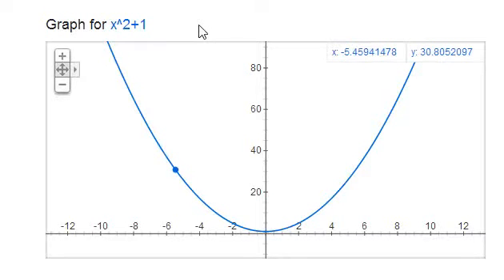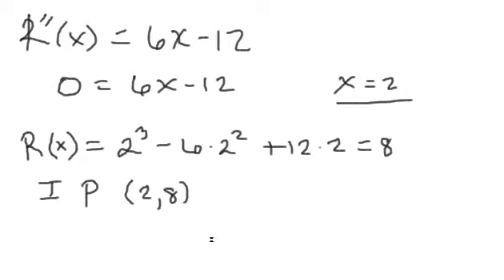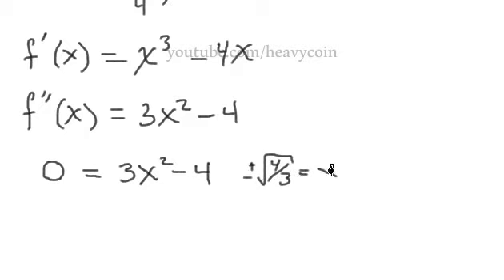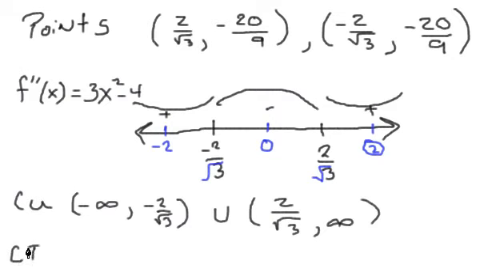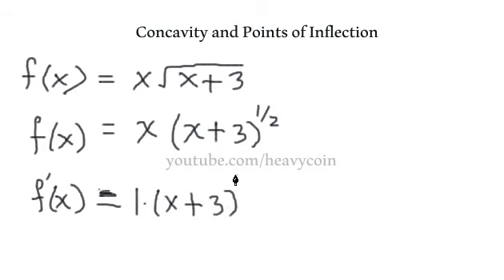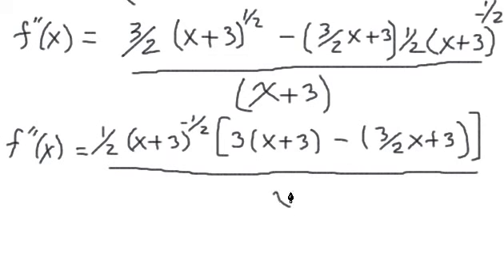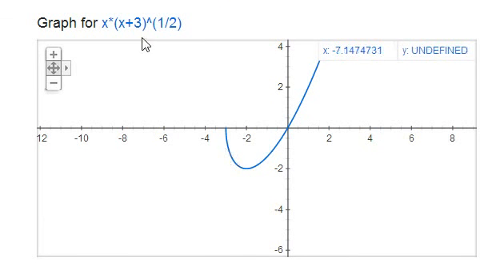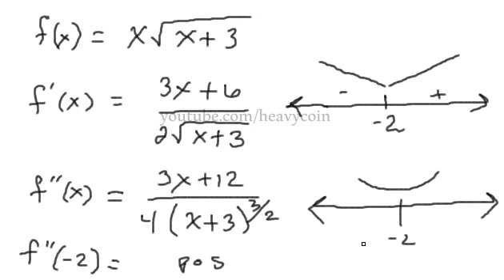Calculus 1-Concavity and Points of Inflection part 1